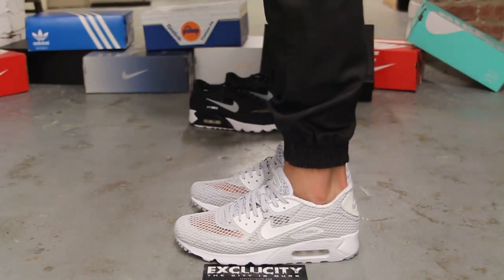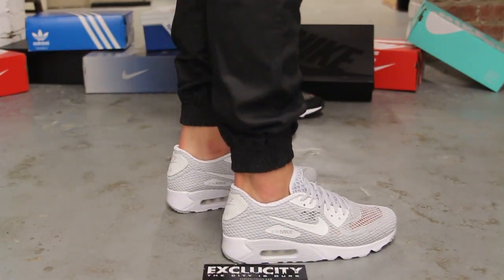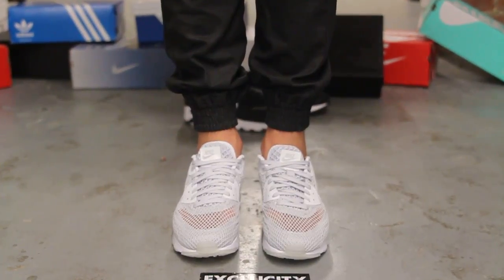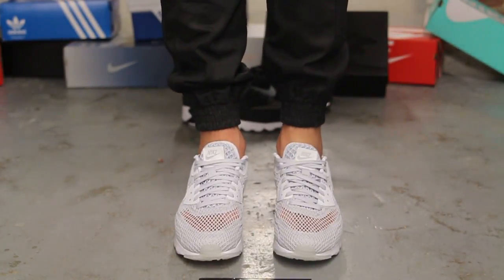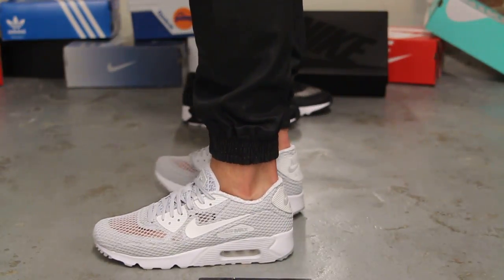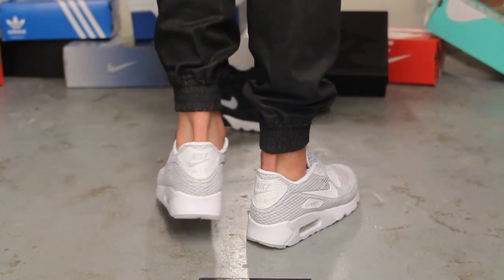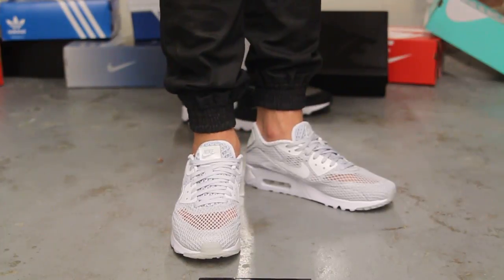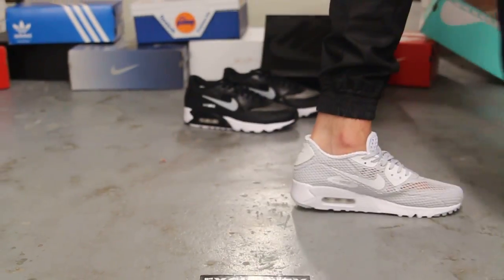Nike Air Max 90 Ultra Breeze Plus QS "White" On-Feet Video at Exclucity